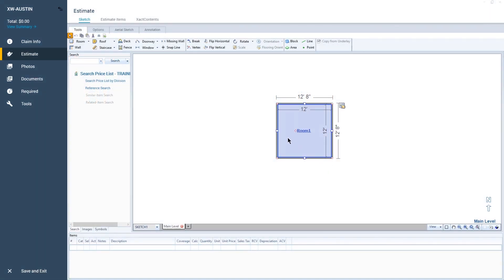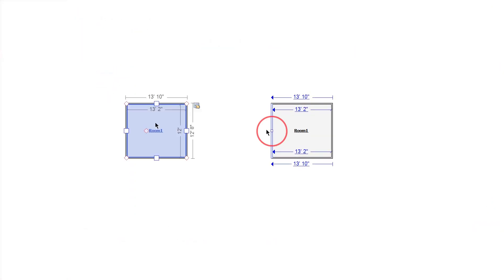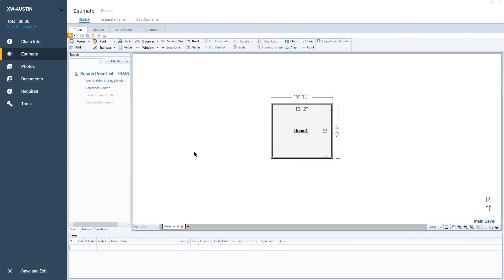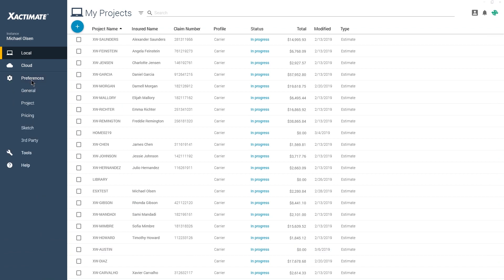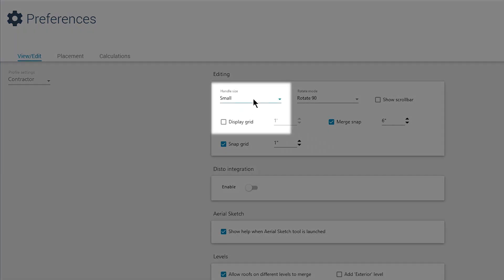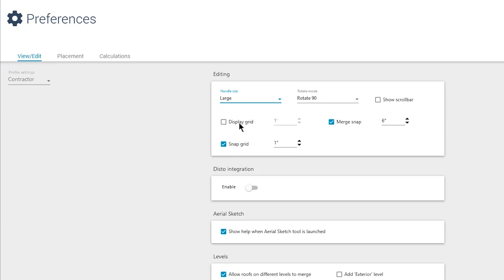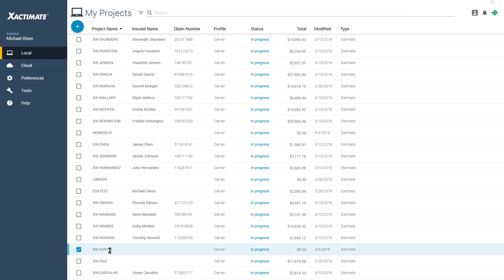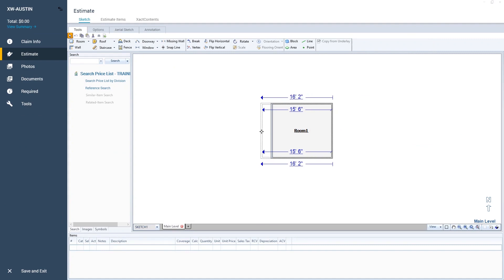Xactimate Xpert Tip: Changing Handle Sizes in Sketch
Make sketching easier and faster by changing the size of sketch handles.  Xactimate Desktop Version 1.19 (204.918)  We want to hear from you!